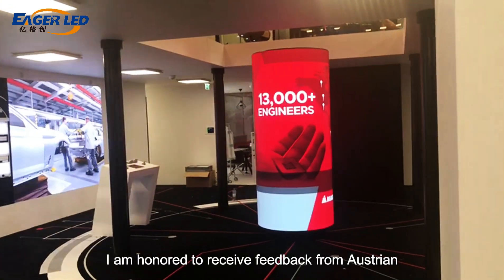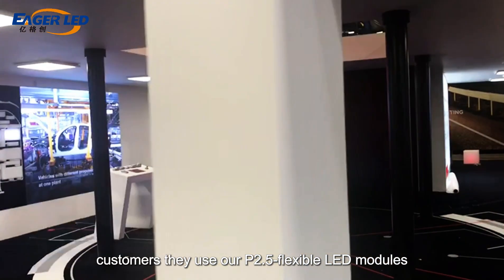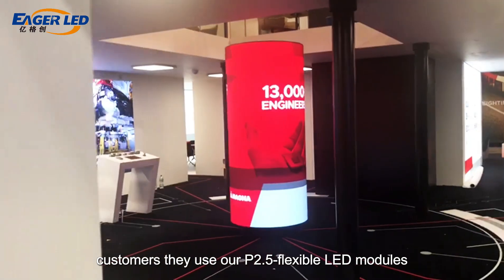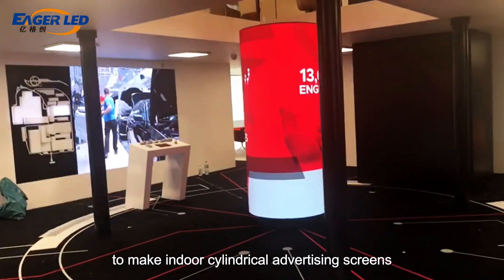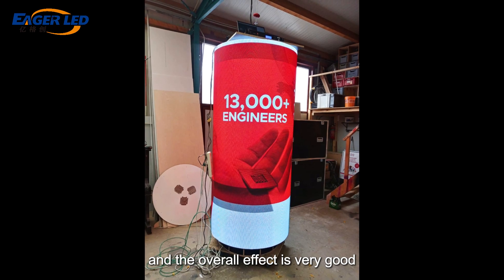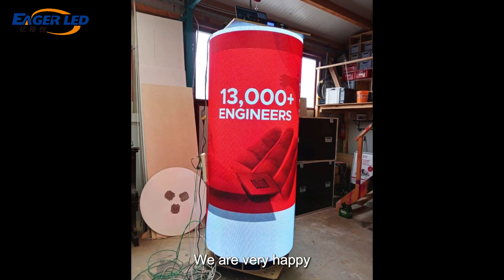Austrian Customers Purchased Our Flexible LED Modules for Indoor Cylindrical Advertising Screens.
I am honored to receive feedback from Austrian customers: they use our P2.5-flexible LED modules to make indoor cylindrical advertising screens, and the overall effect is very good.
We are very happy. Customer satisfaction and praise are our motivation. Thank you for your trust and support. Let us work together to create a brilliant tomorrow!

// EAGERLED VIDEOS

// ABOUT EAGERLED

// CONTACT EAGERLED